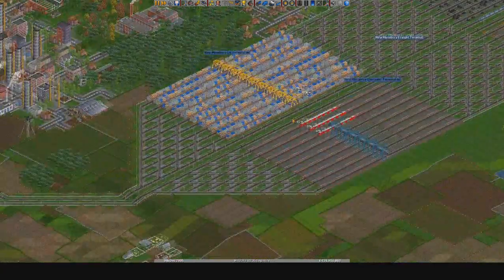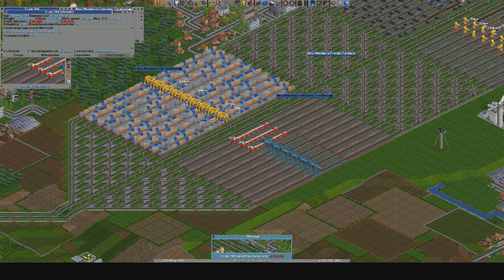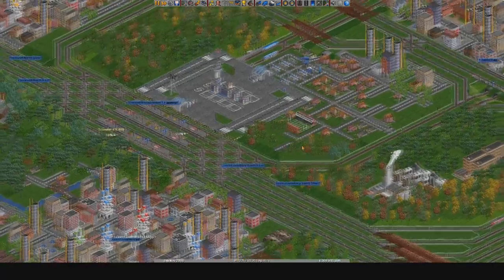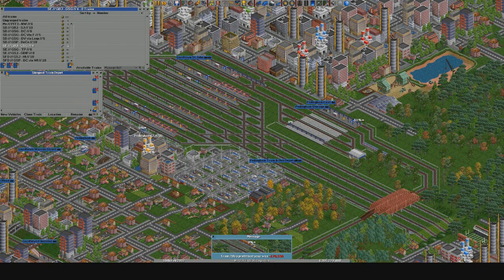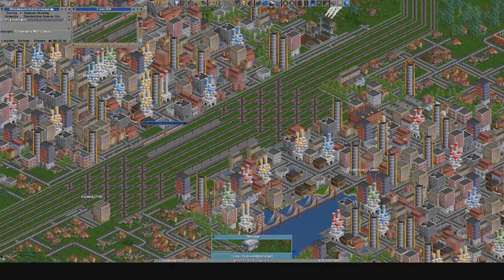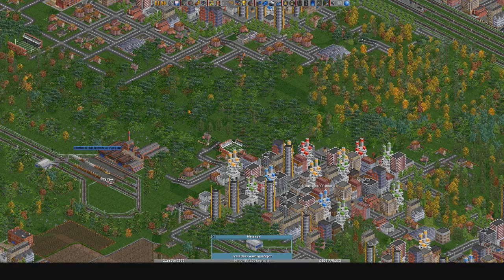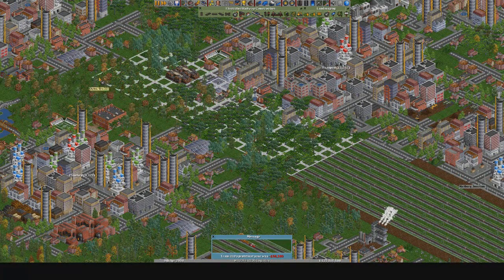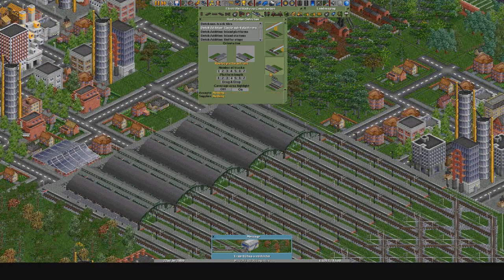The M4J3FFR135 Network | OpenTTD | #25 | Minor Improvements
Trying to make things run smoother...